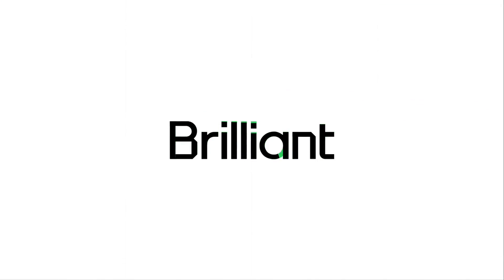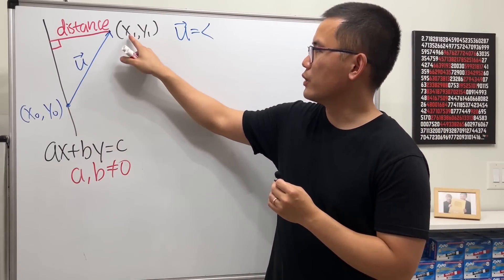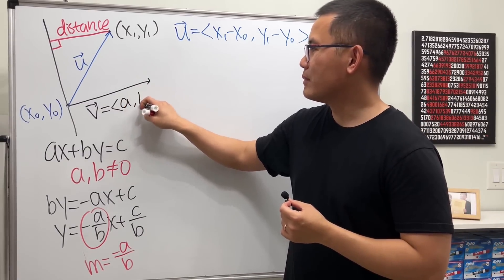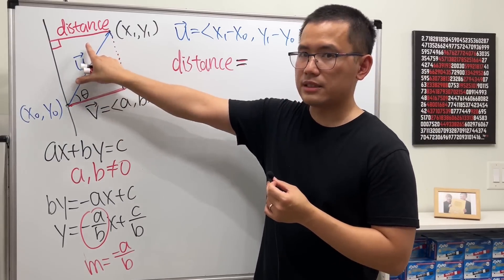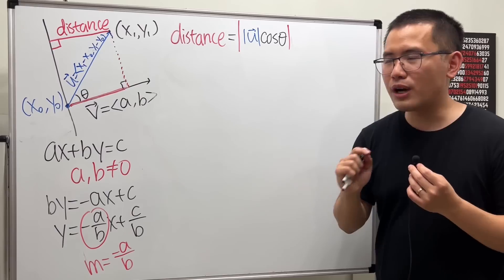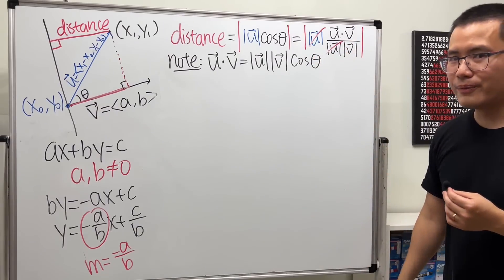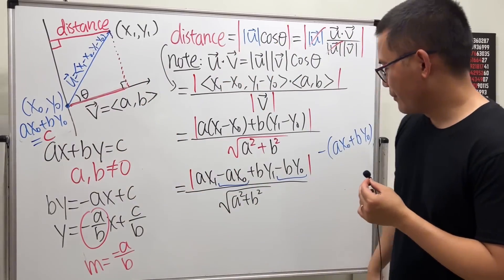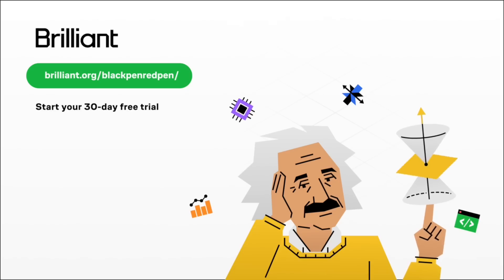Finding the distance from a point to a line (using vectors)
We will see how to prove the formula for finding the distance from a point to a line using vectors. To see the connection between the dot product and the cosine of the angle between the vectors, check out this video

Ben D,   Grant S,    Mark M,   Phillippe S.    Michael Z,     Camille E.
Nolan C.     Jan P.     Devun C.     Stefan C.     Budoray     Ethan BW